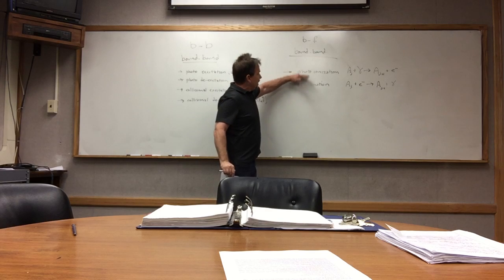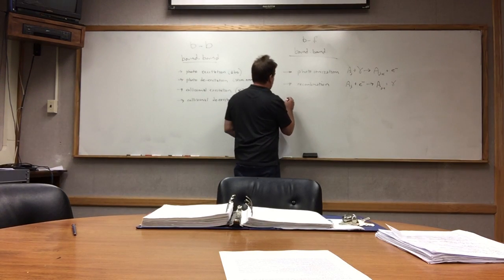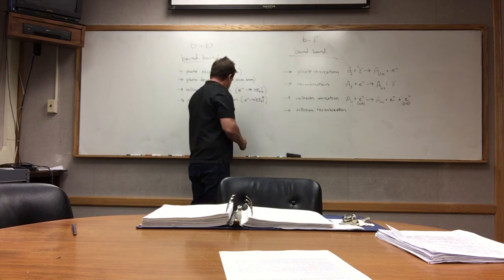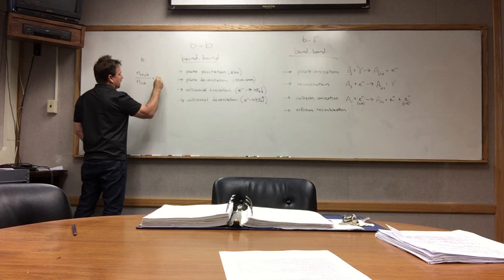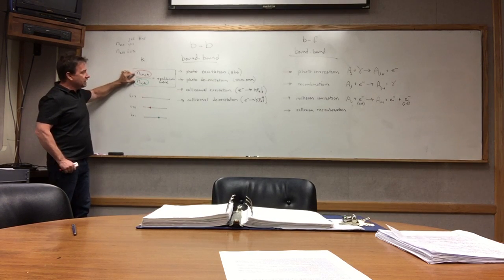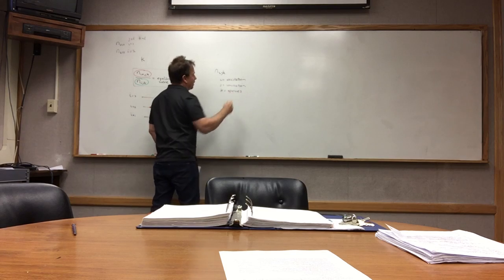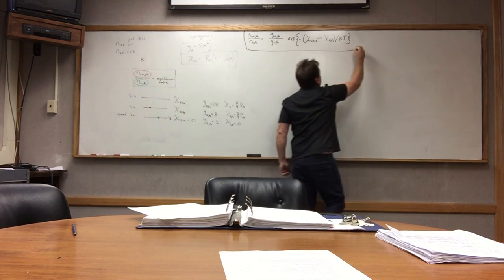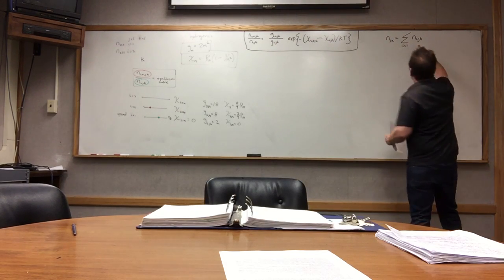Lecture 3.D: Detailed Balancing and Boltzmann Equation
In this lecture we discuss bound-bound and bound-free processes and their detailed balancing in thermal equilibrium.  We then introduce the Boltzmann equation for determining the ratio of the densities of a given ion in different excited states.